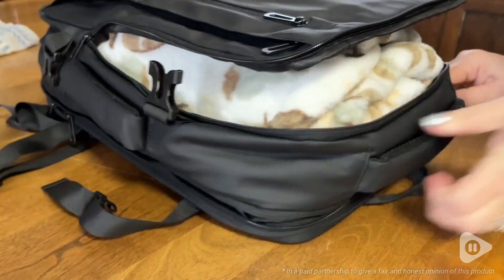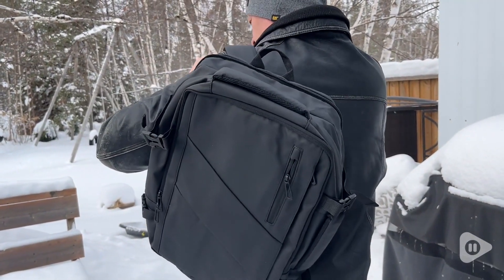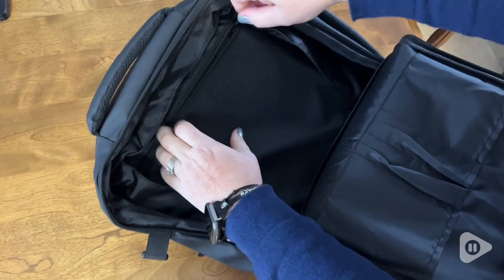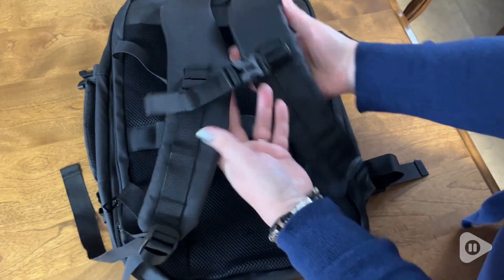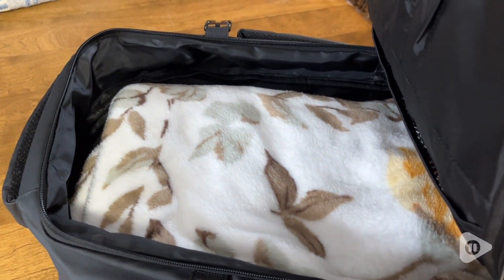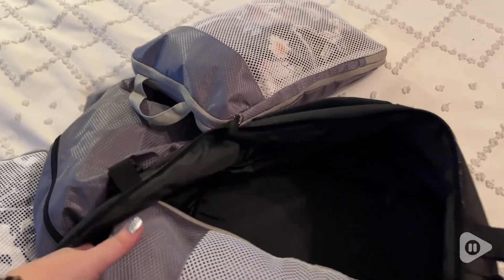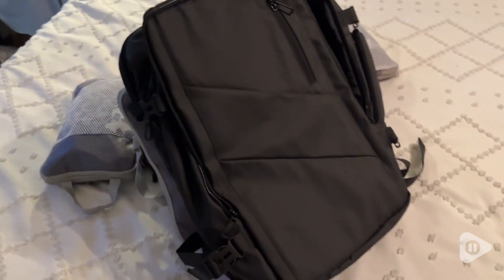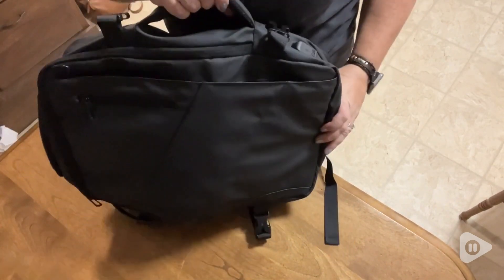Glivpny Expandable Travel Backpacks | Our Point Of View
Glivpny Expandable Travel Backpacks

(Commissionable Links)

【Large Capacity & Multiple Compartments】Before extended is 20L, dimensions are 18.11 x 11.81 x 5.9in; full-expansion zipper creates 16L more space, capacity up to 36L,dimensions are 18.11 x 11.81 x 10.23in. You can easily adjust the backpack's size by unzipping and using the buckles according to your needs.
【Waterproof & Anti-theft Laptop Backpack】 The backpack for carrying a computer is constructed from durable Oxford material and lined with high-density nylon, providing reliable water resistance against splashing water and rain to safeguard your belongings. Additionally, soft cotton padding is incorporated into the computer compartment to offer extra protection to your device.
【USB Charging Port】With an USB charging port extended on the side of the backpack and built-in charging cable inside, travel backpack provides convenience to charge your phone on the go with hands-free (POWER BANK is not included).
【Comfy & Durable】 The bag features two S-shaped shoulder straps that help alleviate shoulder pressure. It also has elastic backing and multiple layers of honeycomb mesh that make the bag breathable, lightweight, and comfortable to wear. And the chest strap is adjustable, and buckle with whistle, can also support a lot of weight.
【Durable & Warranty】 Men's Travel Backpack is made of lightweight water-resistant Oxford cloth and anti-scratch material, which can provide protection on drizzle days. Zippers are easy to close and open. We provide this carry on bag with 12-month worry-free period, if you have any questions, please feel free to contact us, we will give you a satisfactory solution within 24 hours.